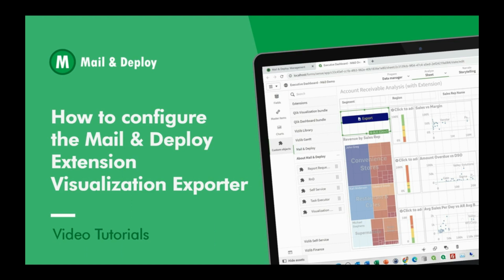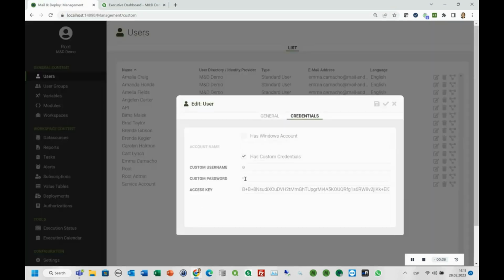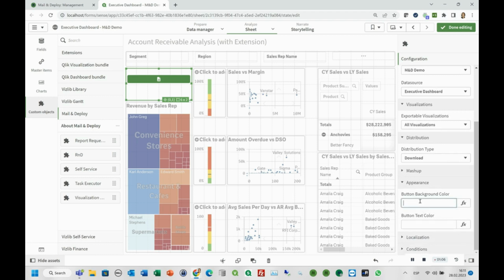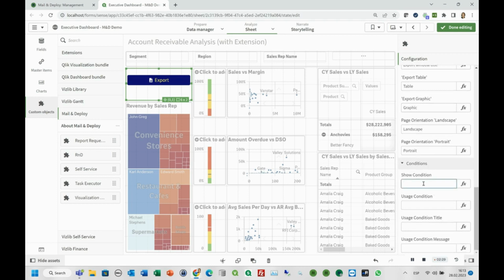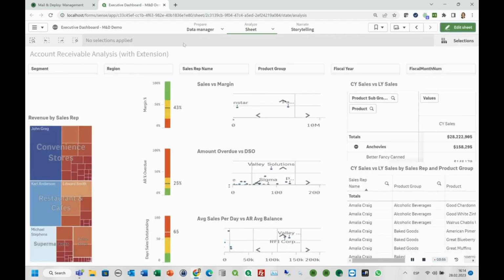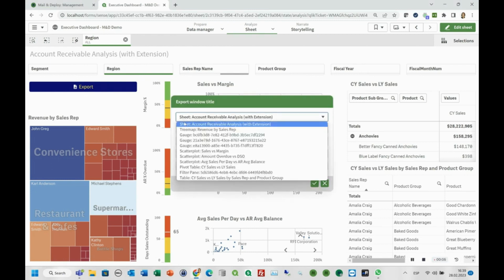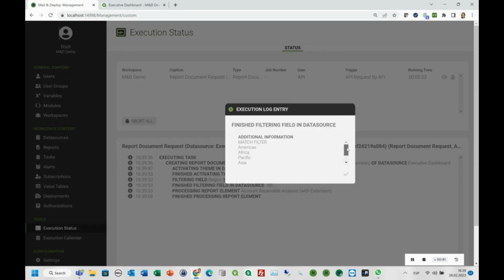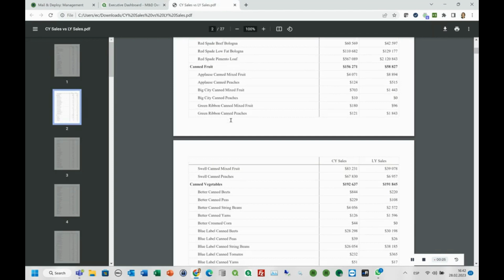Mail & Deploy Tutorials I How to configure the Mail & Deploy Extension Visualization Exporter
In this video, we are going to show you how to configure the Mail and Deploy Visualization Exporter for Qlik Sense.

▬ STAY UP-TO-DATE! ▬